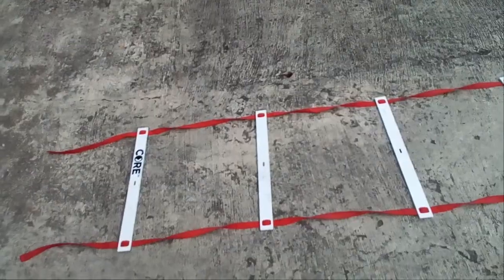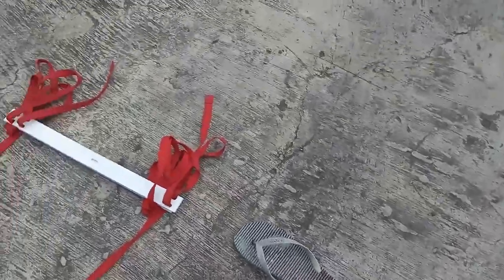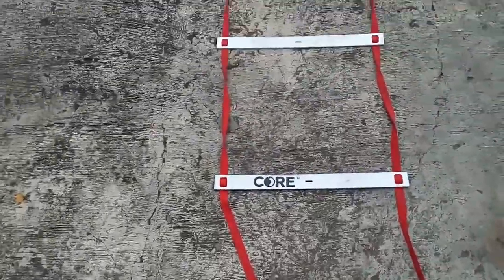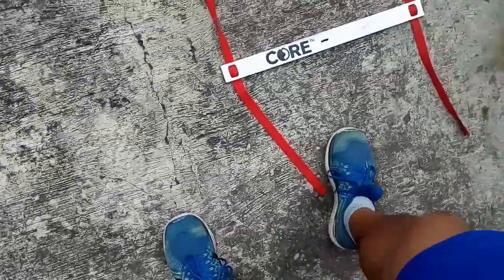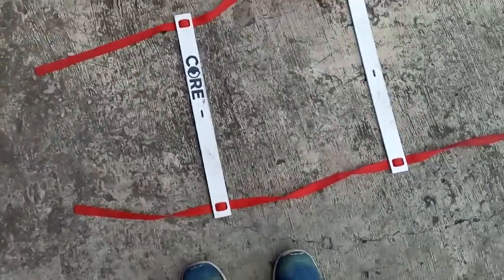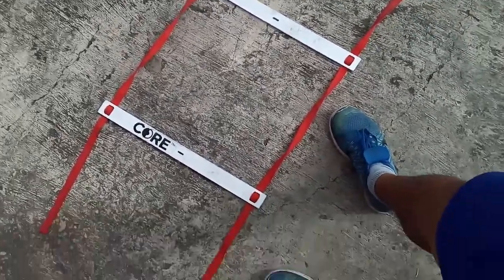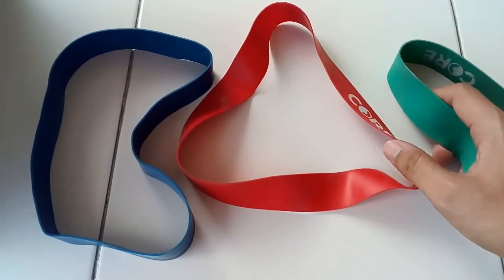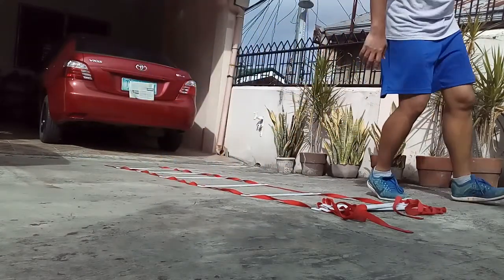Agility Ladder and Bands Footwork Workout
ANOTHER HOME QUARANTINE WORKOUT! This time with the agility ladder and agility bands.

Show some love by

GIVING THE VIDEO A LIKE!

SHARING THE VIDEO (if you really love it)

Your support is deeply appreciated.

Stay safe in this period of uncertainty!